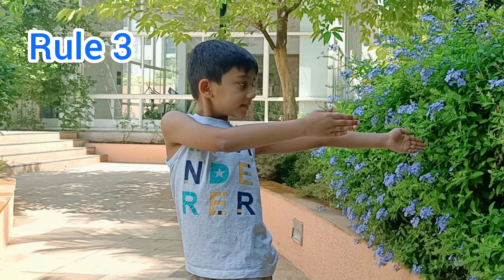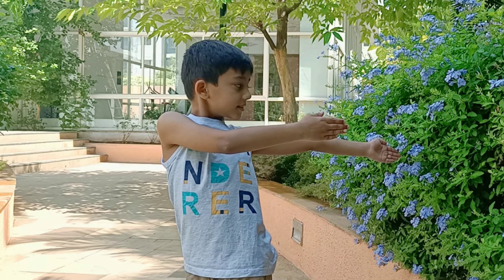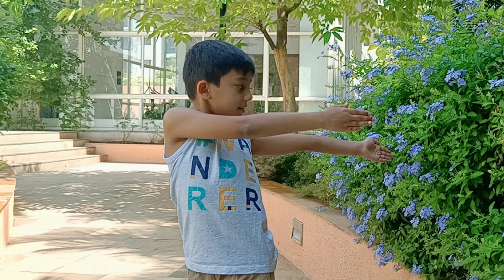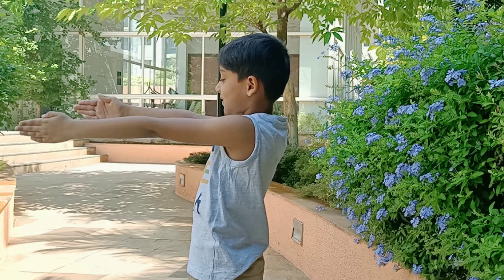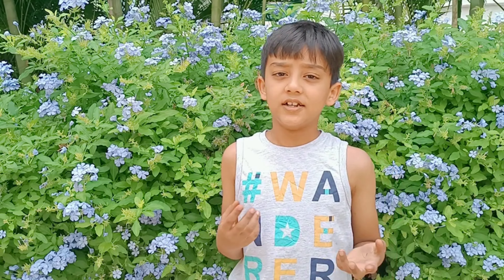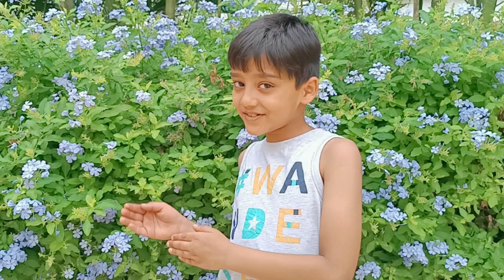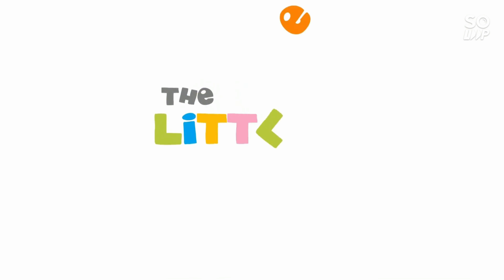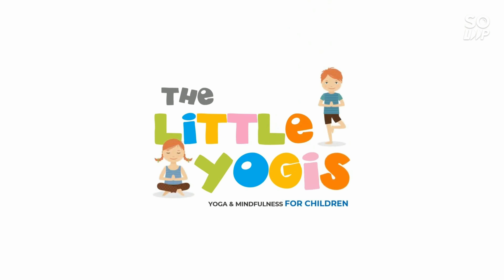KATICHAKRASANA | WEST ROTATING POSE | YOGA FOR KIDS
What is the waist rotating pose?

Have you ever danced in your school's annual function? If yes, then you surely must know how to twist your waist!
The pose we are going to perform is somewhat relating to twisting your waist left and right.

The Sanskrit word "Kati" means waist and "chakra" means wheel. This pose is called
Katichakrasana because our waist moves right and left with arms and this act looks like a
wheel.

How can this pose help you?
● This pose makes your lower back and waist strong.
● By regularly practicing this pose you can reduce extra weight from your body.
● It also helps in treating problems related to lungs like breathing problems, asthma, and
tuberculosis.
● The rotating waist makes all your body muscles flexible and strong which is important to stay active and fit.